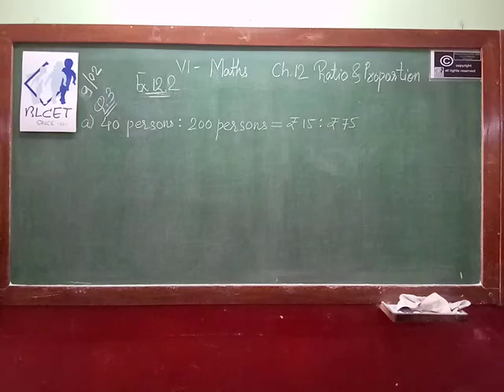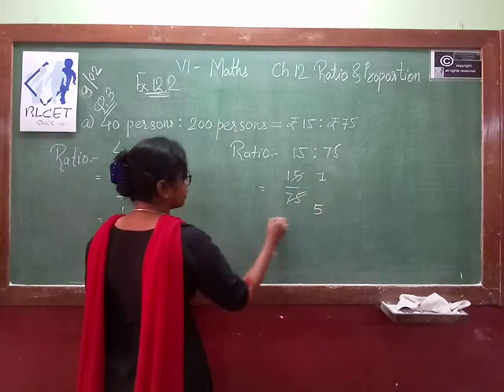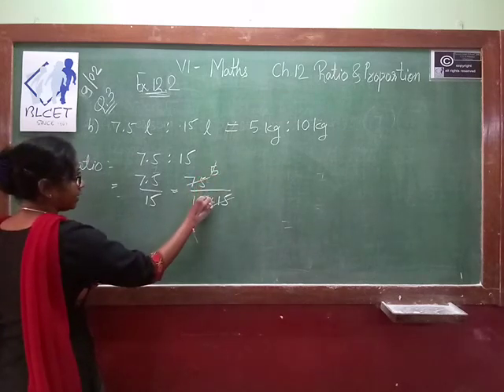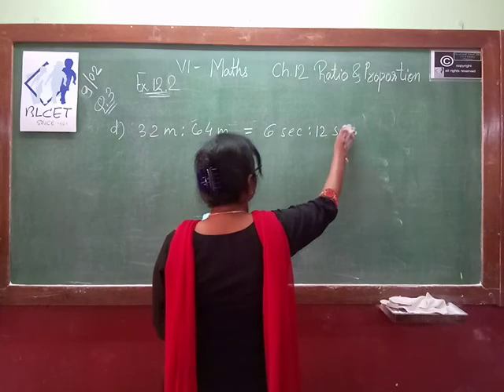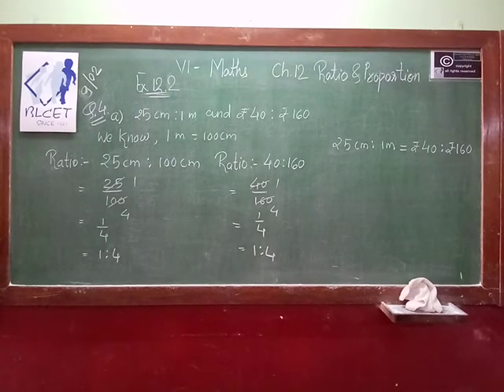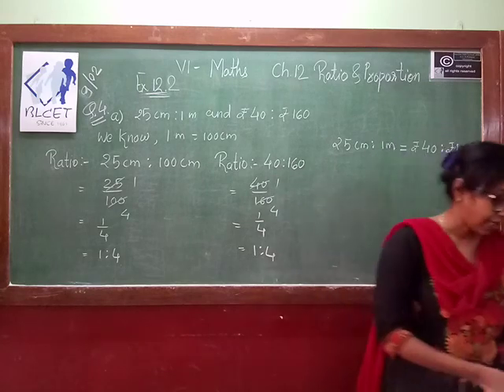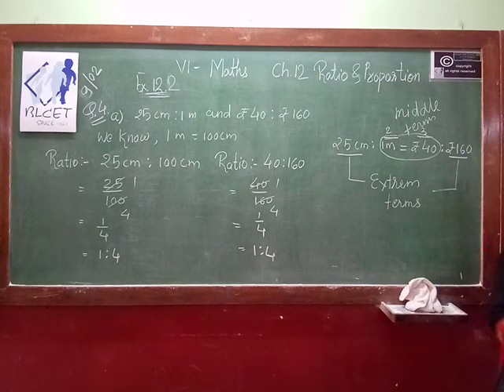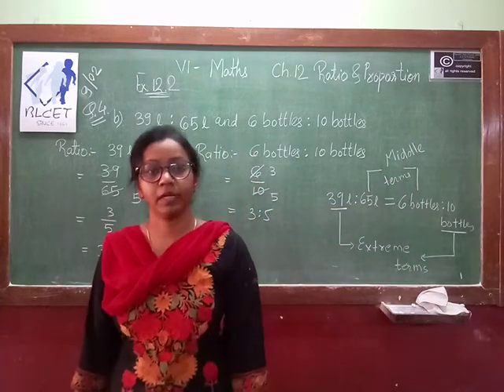M6 c12.2 p2